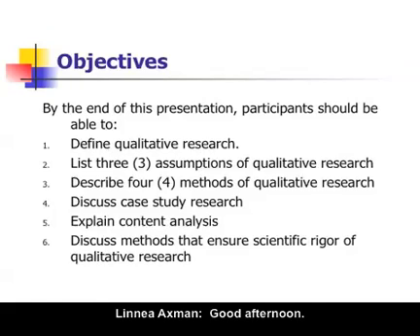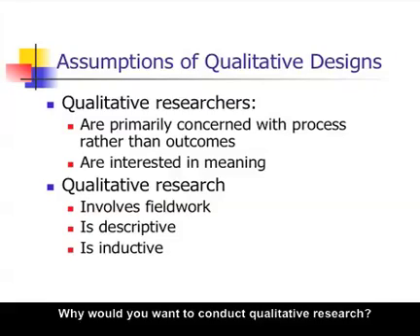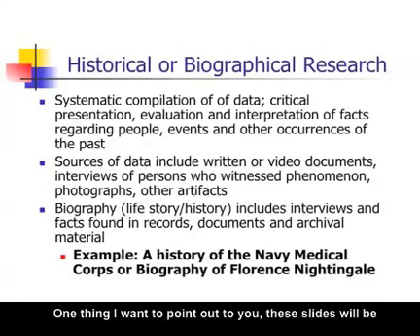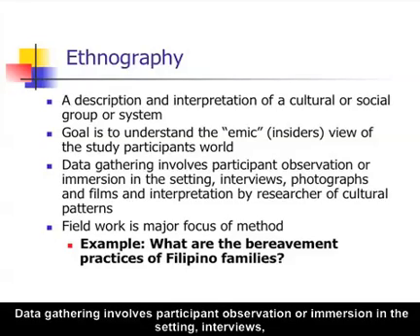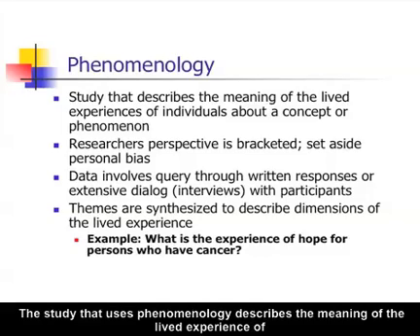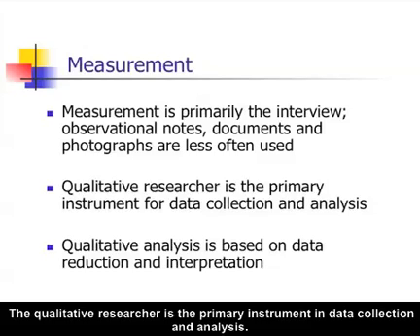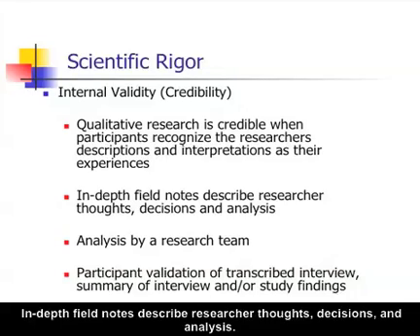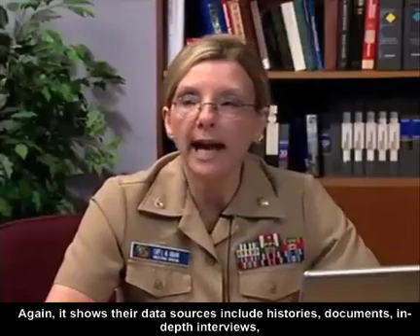3B - Qualitative Research Methods, Case Study Research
Captain Linnea Axman discusses qualitative research methods in this TSNRP video podcast.